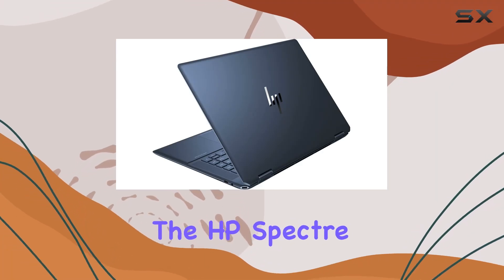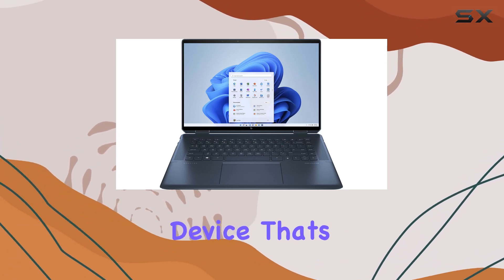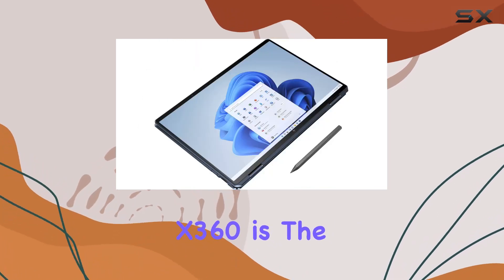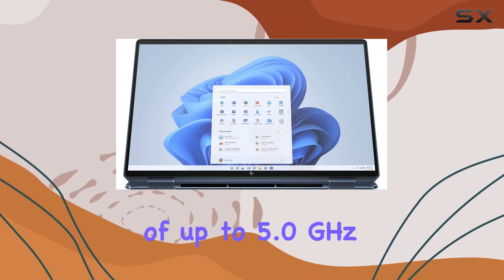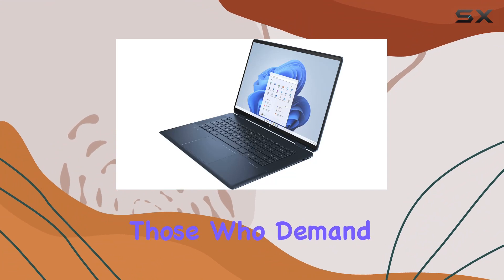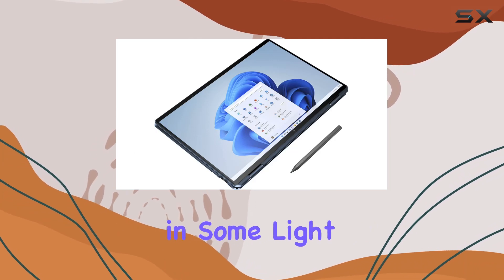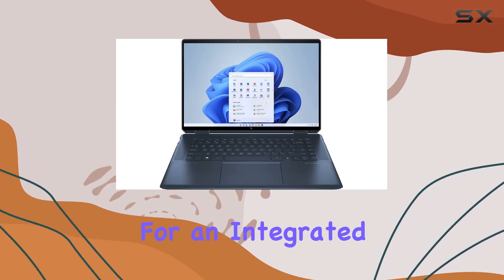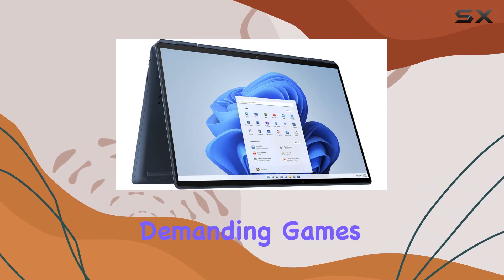HP Spectre x360 Convertible Laptop - 16-f0013dx: Unveiling the Ultimate Nocturne Blue Powerhouse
0:00 Intro
0:06 Review

Things that we mentioned in this video:
HP Spectre x360 Convertible : B09ZBGKCJD